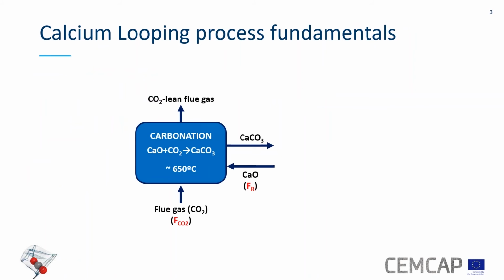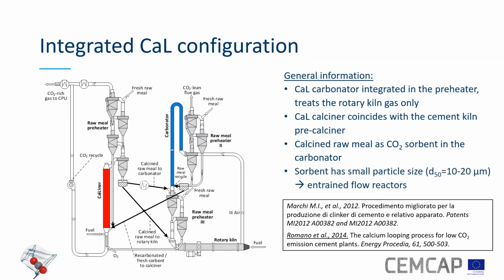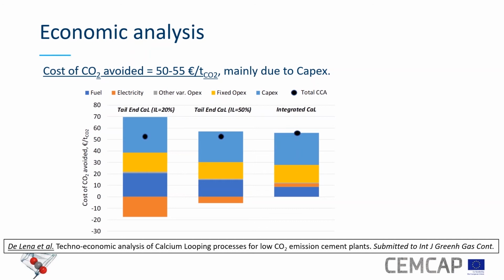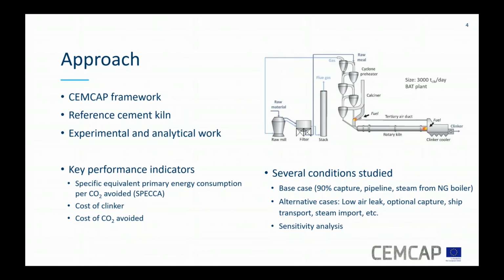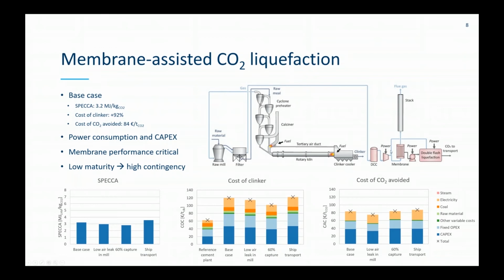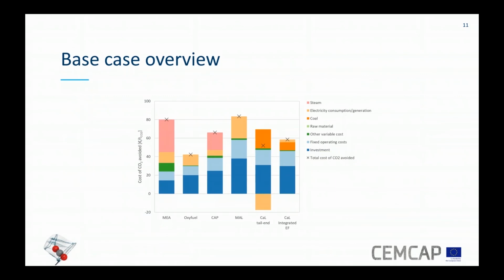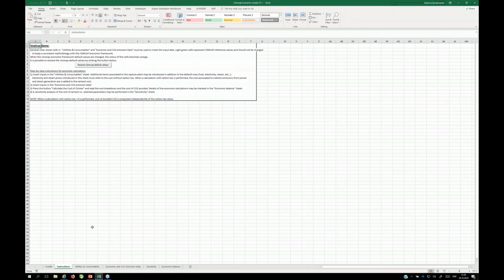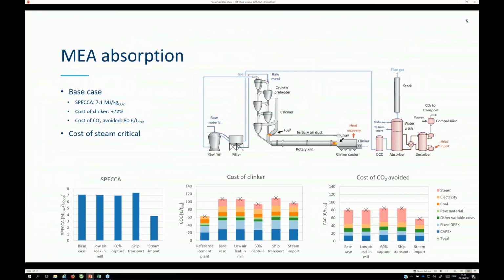2018 10 29 12 49 CEMCAP Final Webinar 2 Techno Ecoomic Analysis of Calcium Looping Processes for Low